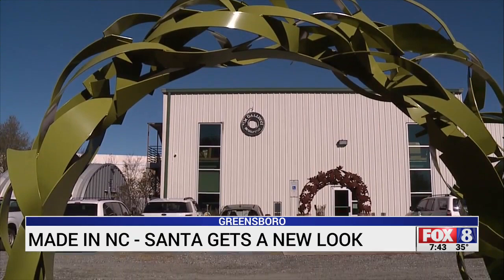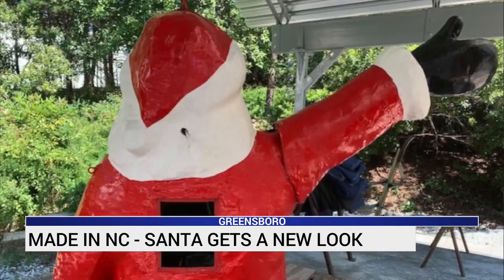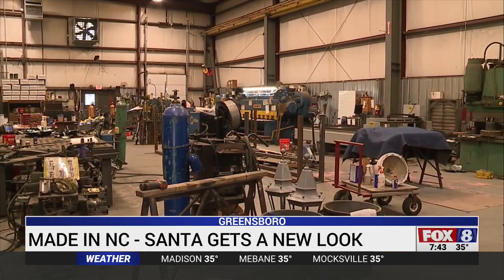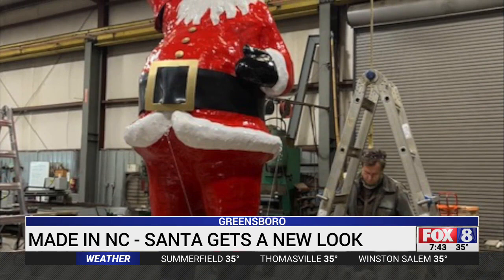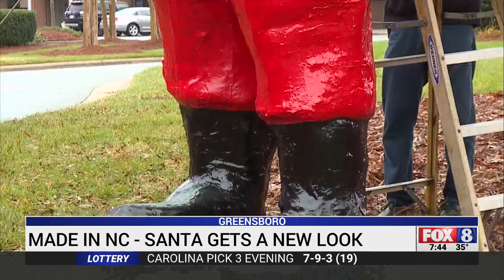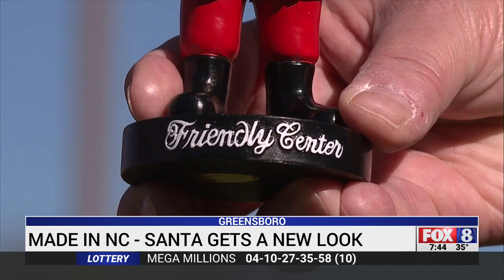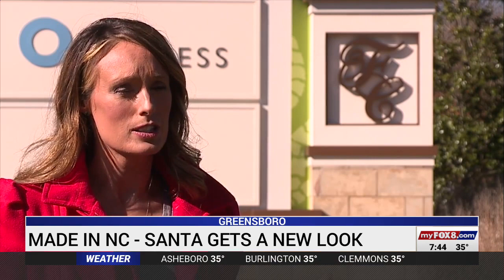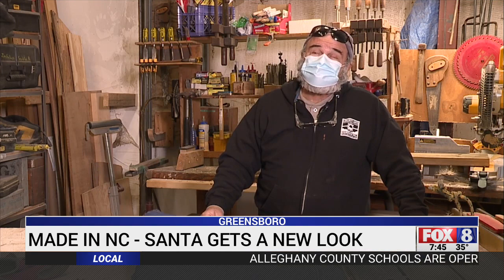Meet the Greensboro artist behind Friendly Center's waving Santa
One of the biggest, brightest people in town just arrived this past weekend.  He's standing next to Friendly Center in Greensboro, where he'll be for the next few weeks. But the big waving Santa Claus there has a whole new look, thanks to Jim Gallucci, a local artist. Brad Jones found out, his studio was able to do some repairs that could only be Made in North Carolina.